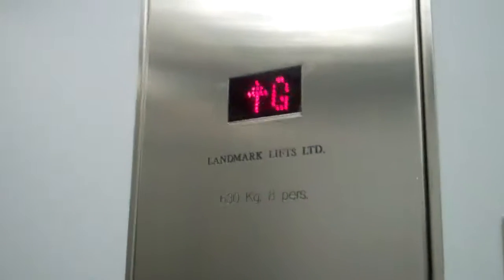Landmark Lift @ 5 Lower Temple Street in Birmingham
Floors: 4 (0,1,2,3)
Capacity: 630KGS or 8 Persons
Doors: Double 2-Speed Sliding Doors